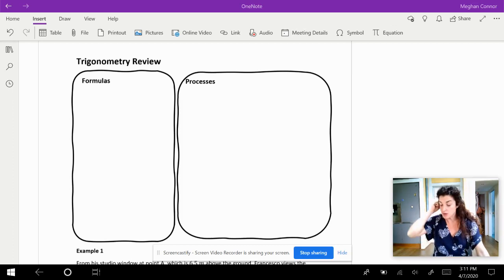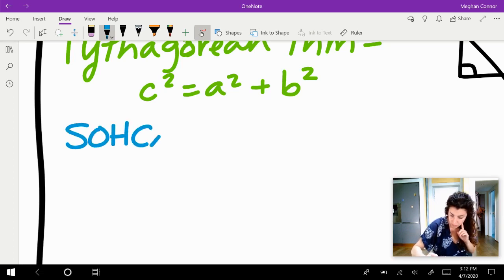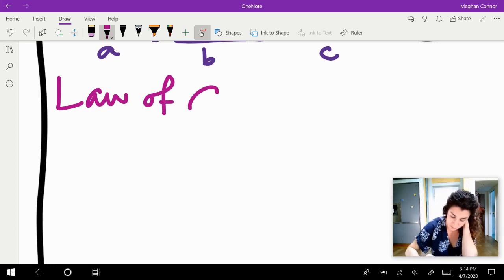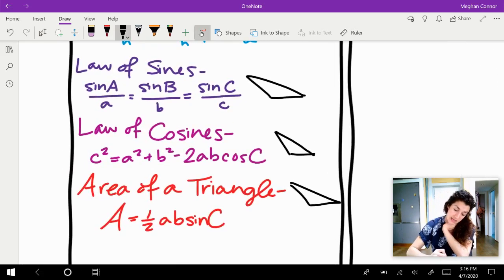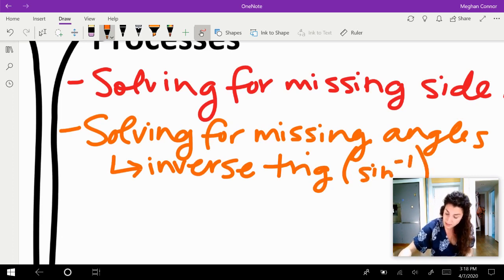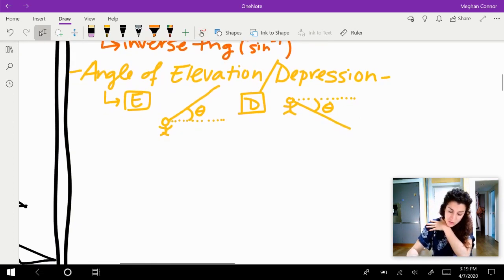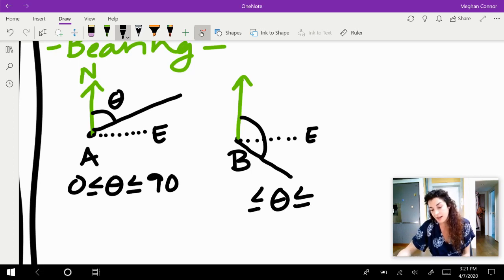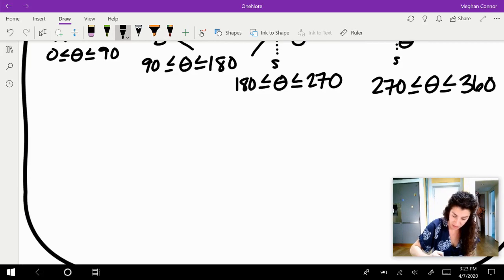Trigonometry Review Notes1